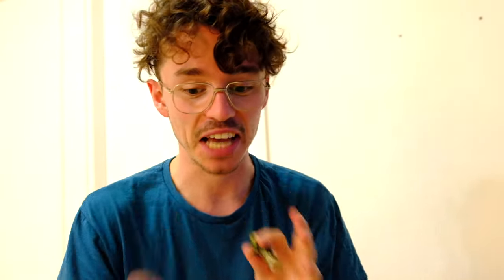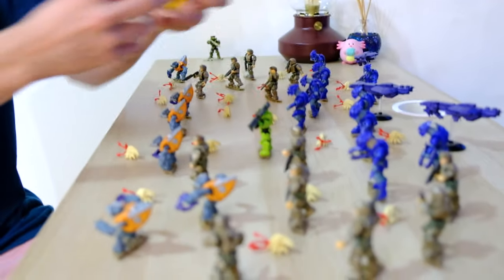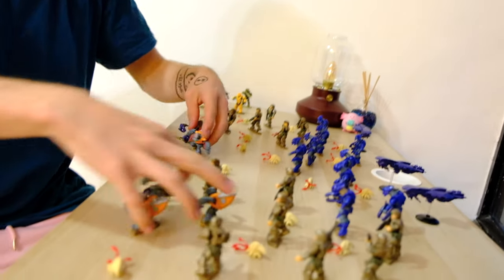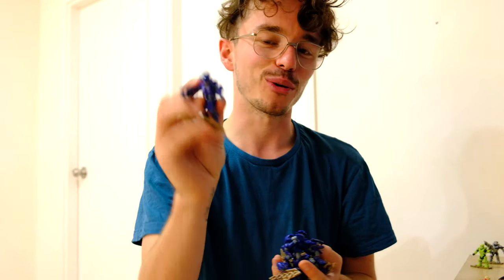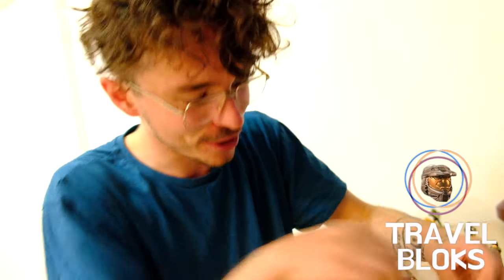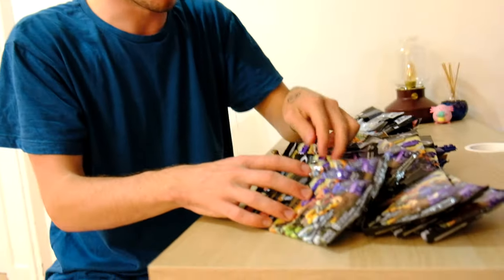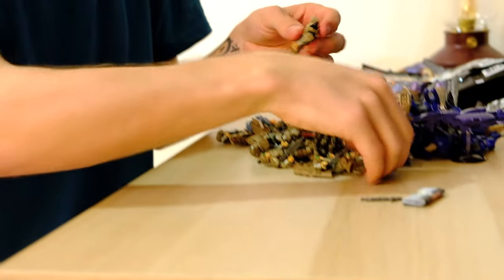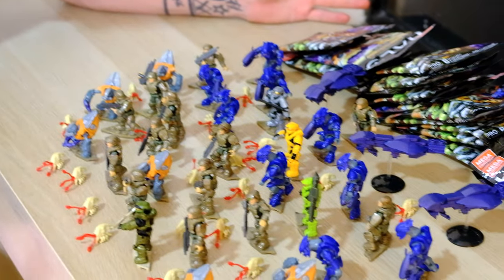The Domain's HUGE Clash on the Ring Mega Construx Collection.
I have opened so many Halo Clash on the Ring blind bags recently and wanted to show you all this part of my collection!

These figures pay prefect homage to Halo Combat Evolved. Which figures have you collected the most?

Simon Key
11E Cherish Court
Discovery Bay
Hong Kong